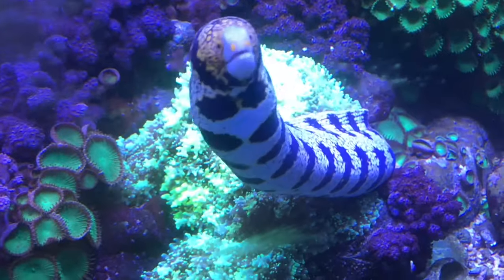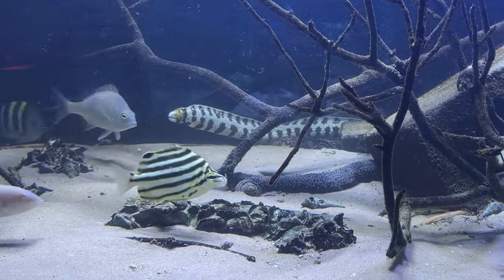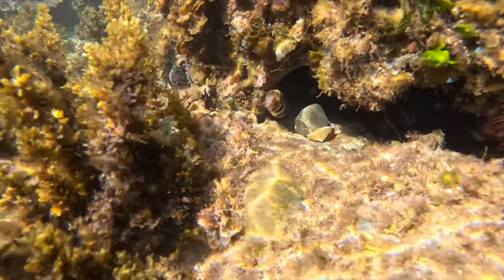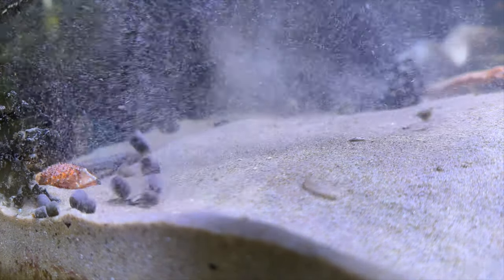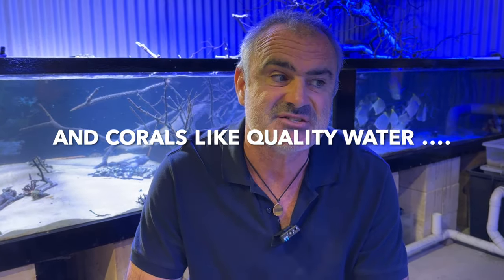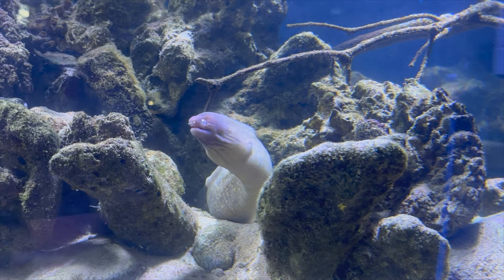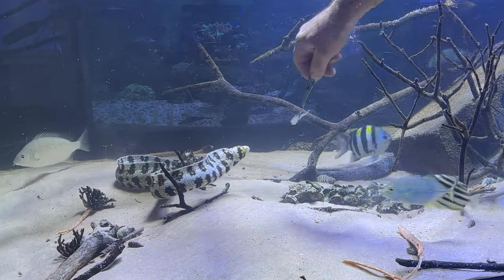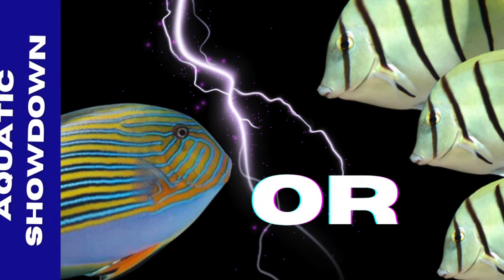The Best small MORAY EEL for your Reef Tank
Decide if the Snowflake Moray or White Eyed Moray is the right moral eel for your reef tank.
Aquatic Showdown; Moray Eel Style.

In this video we consider Appearance, Feeding, Reef Safety, Personality and Availability/Cost.